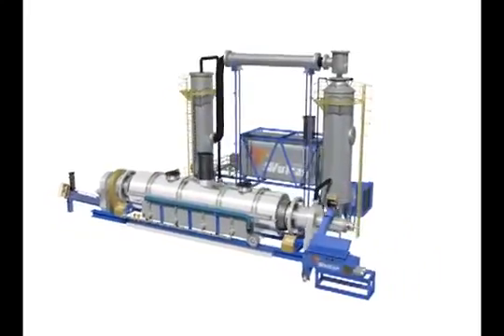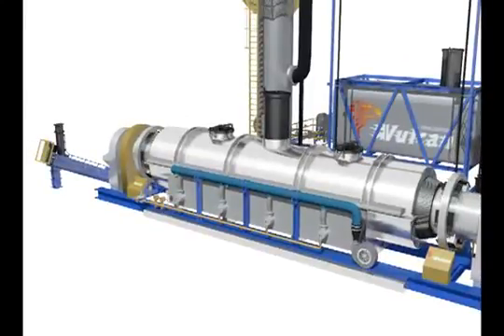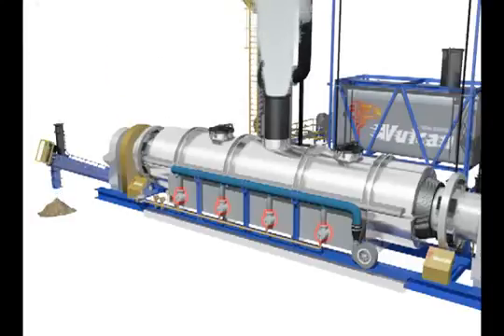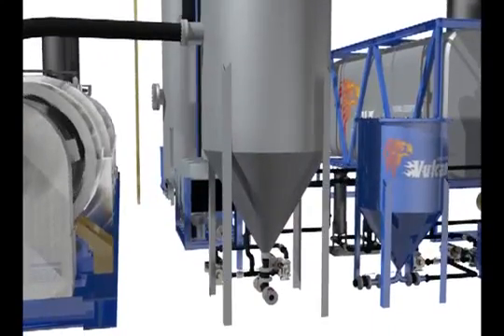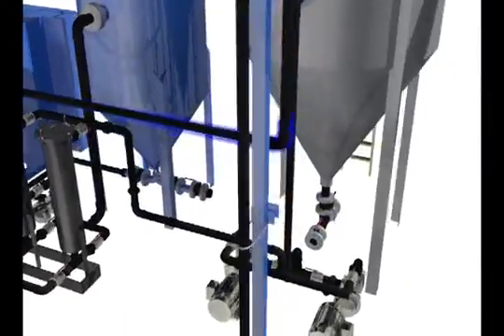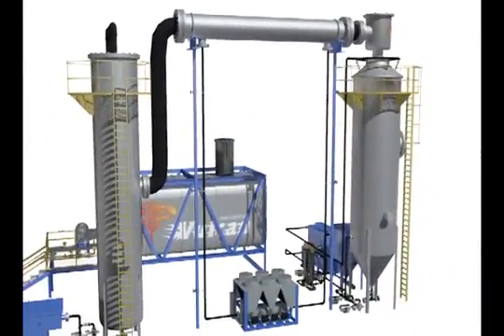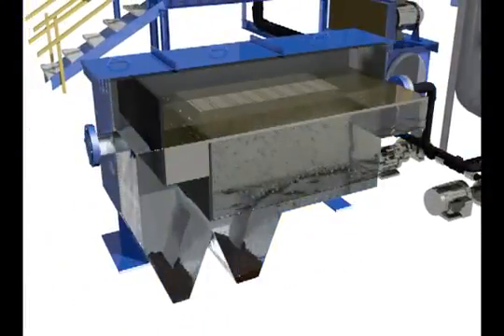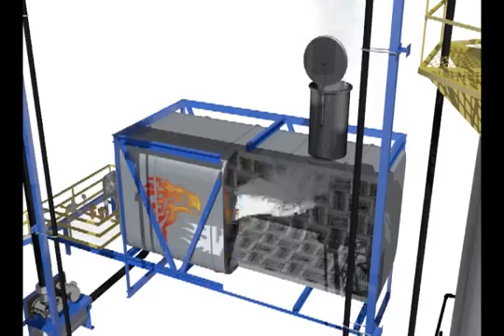Vulcan Thermal Desorption Unit Worldwide Recycling Equipment Sales, LLC YouTube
Dont just hurry up and wait for some joker to lite up your tire dump - start making money out of that mountain instead.